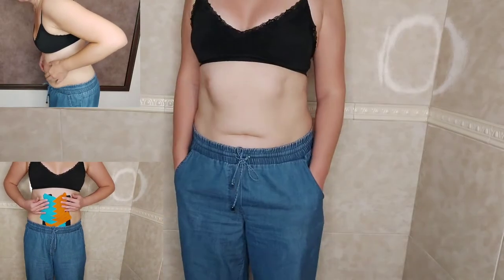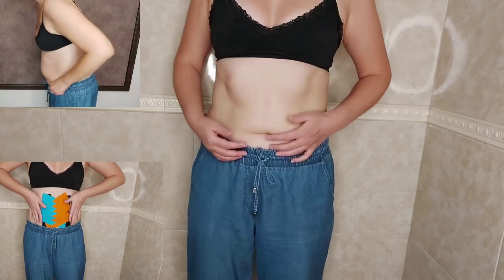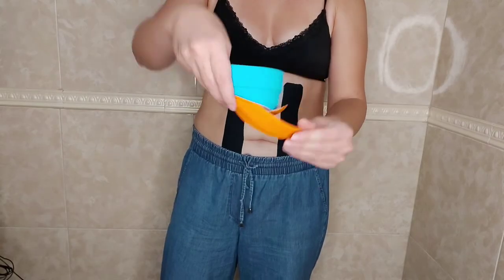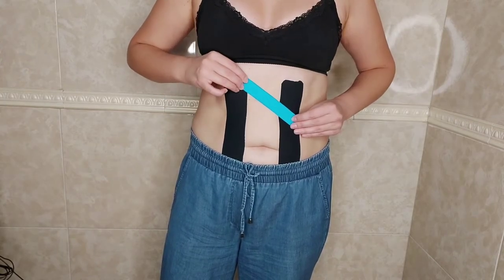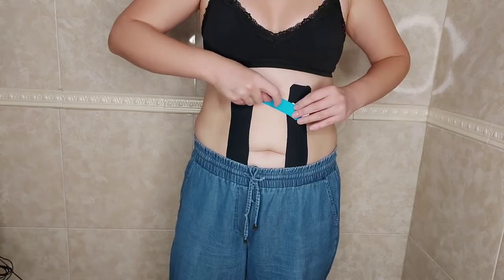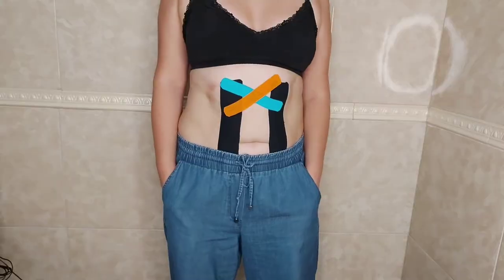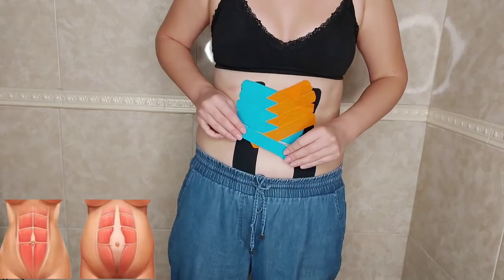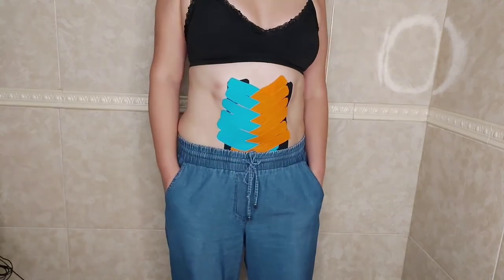DIASTASIS RECTI | Make your BELLY SLIM and FLAT without exercise | Kinesio Taping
With the help of kinesio taping you can reduce your diastasis recti and make your belly flat and slim.  Make your stomach small and slim with the taping.